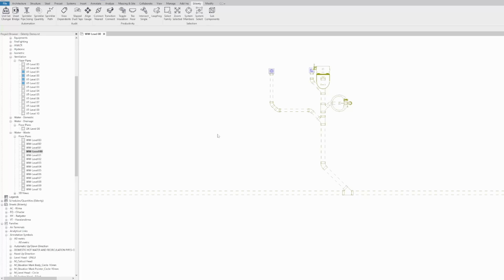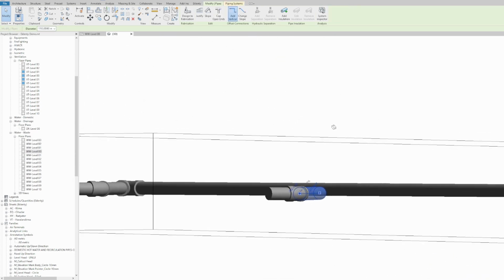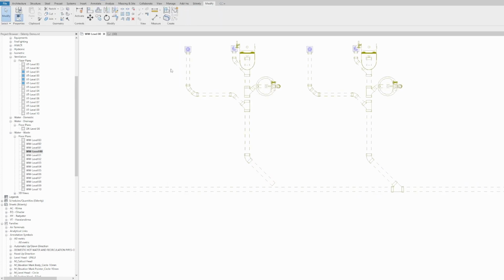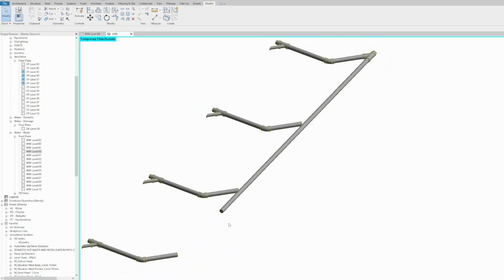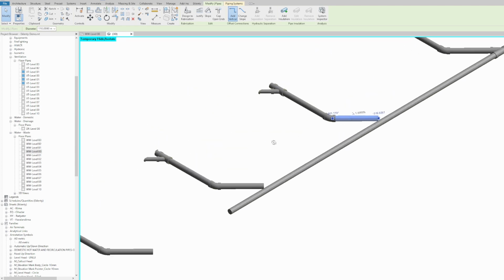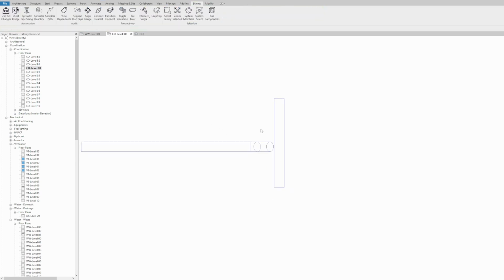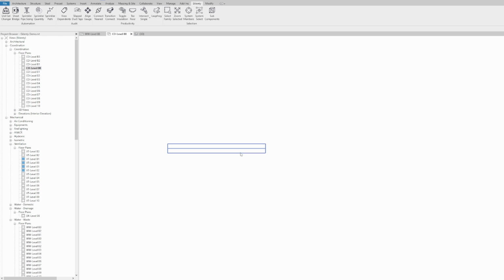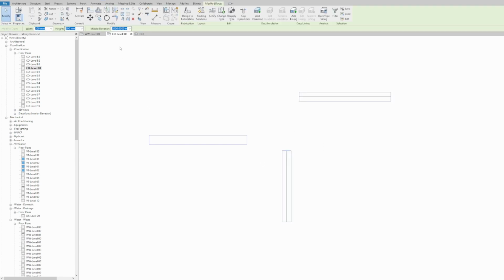Eklenty - Intersect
Revit Eklenty Add-In Package, Intersect tool.